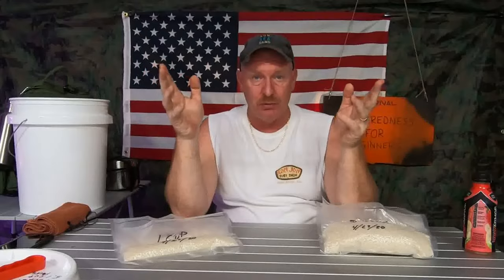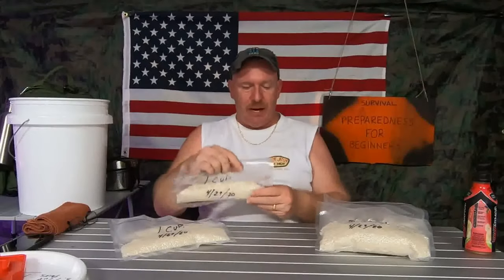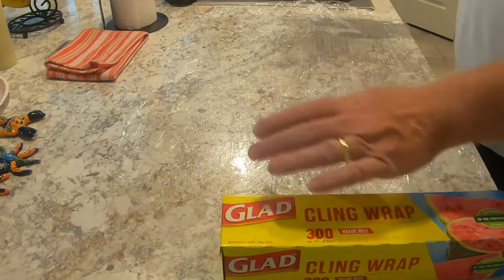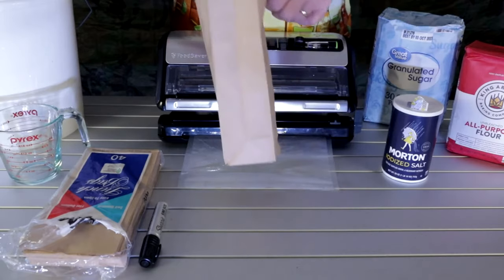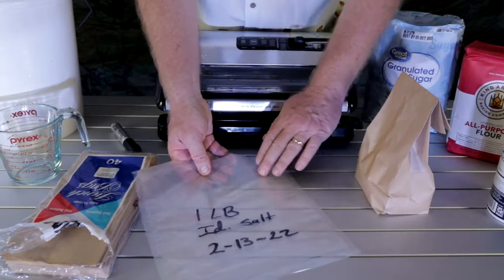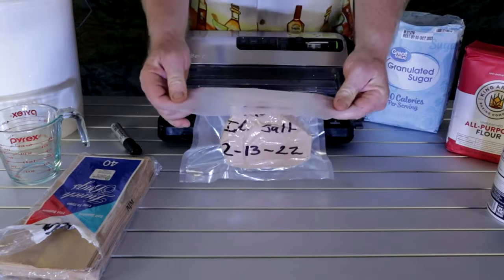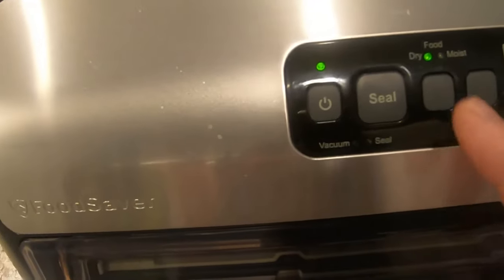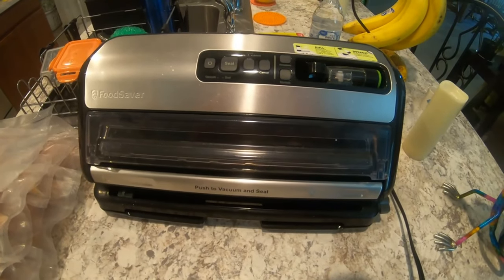How to use your vacuum sealer: Tips and tricks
All you need to know about vacuum sealing in 10 minutes.
Vacuum sealing playlist: All videos about vacuum sealing.